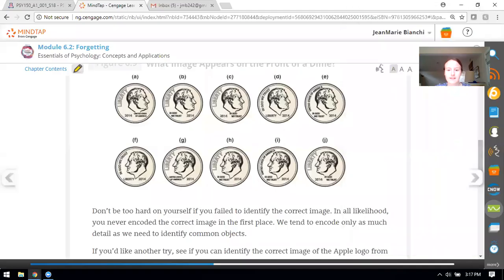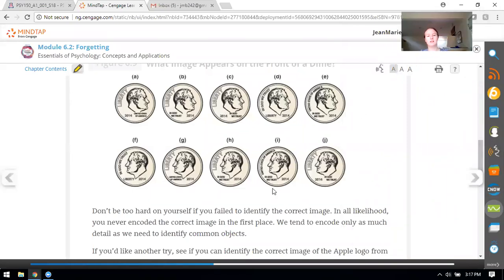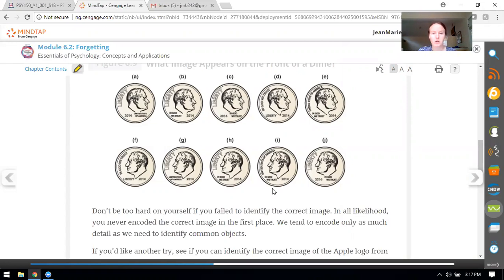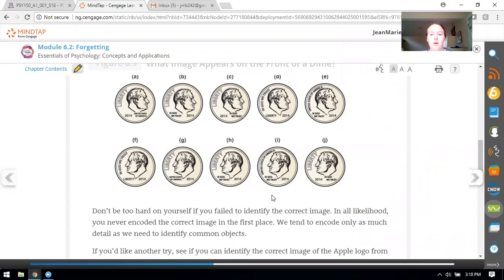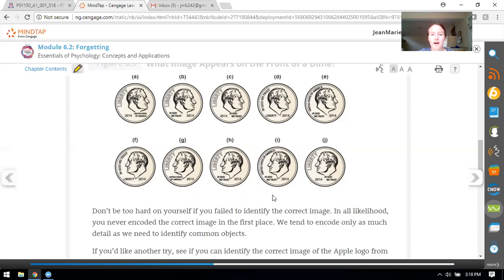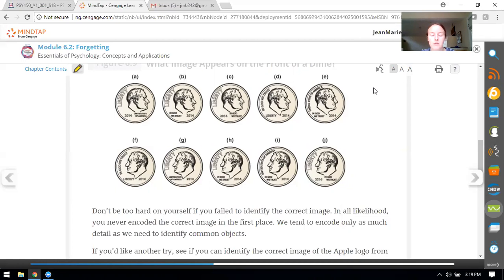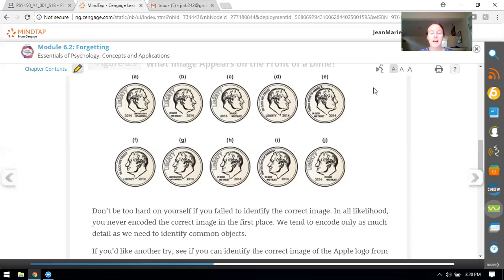Retrieval Theory of Forgetting & Summary of Theories